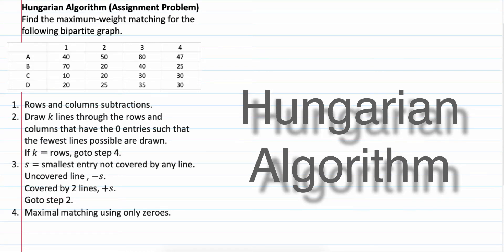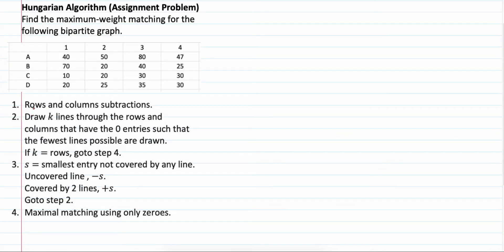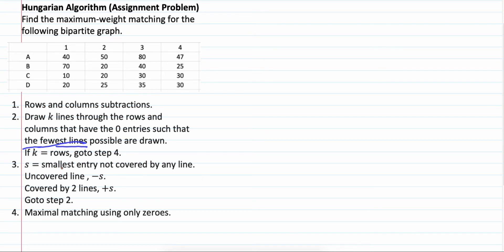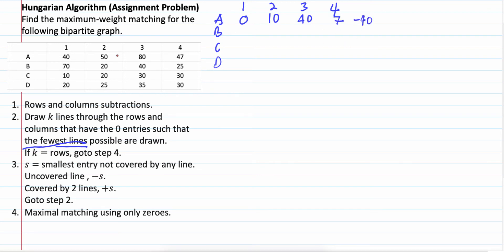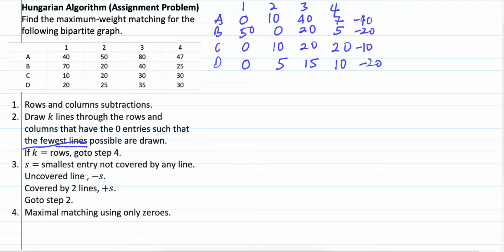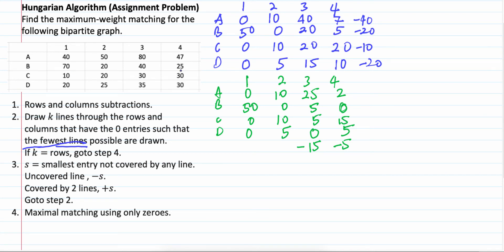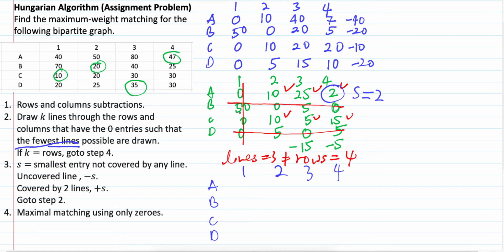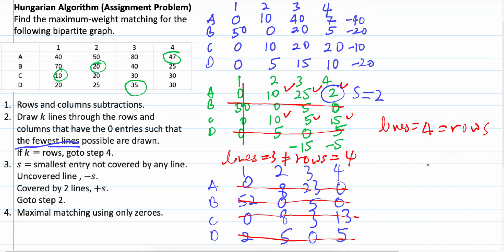Hungarian Algorithm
In this video, you will learn the Hungarian algorithm to solve the assignment problem.